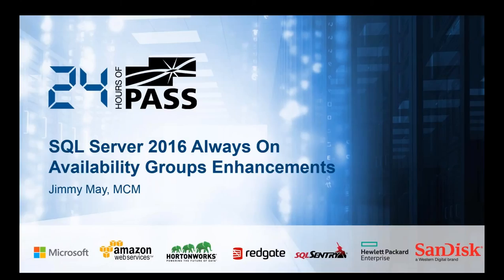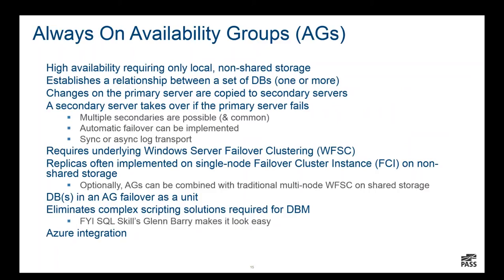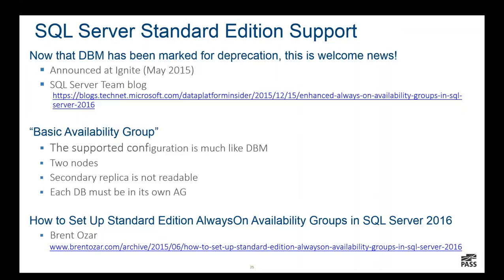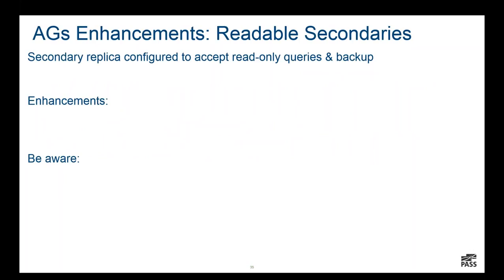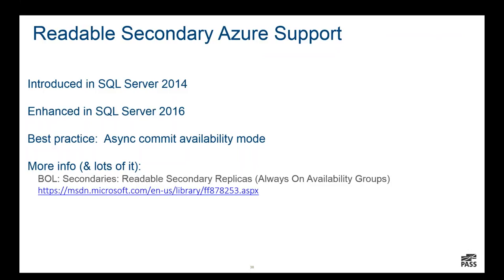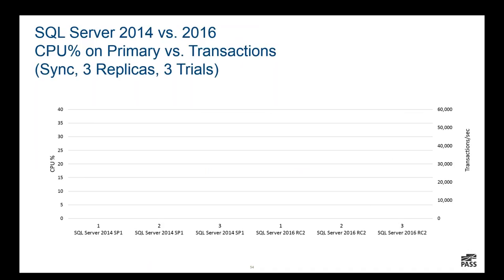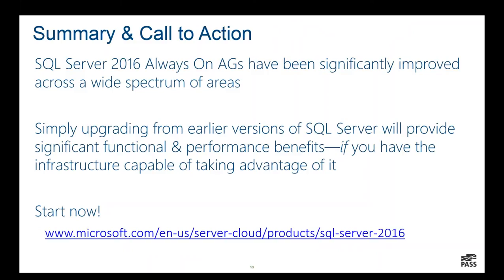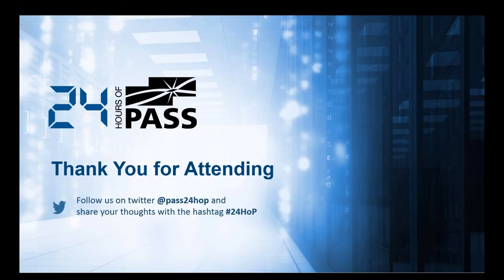24 Hours of PASS: EDP 2016 - SQL Server 2016 Always On Availability Groups Enhancements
Presenter: Jimmy May
Moderator: Andy Yun